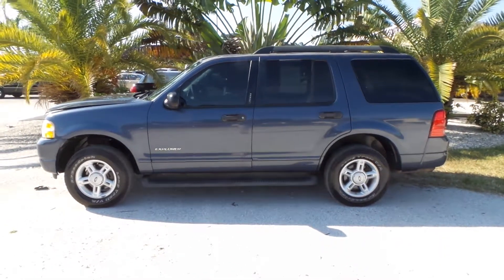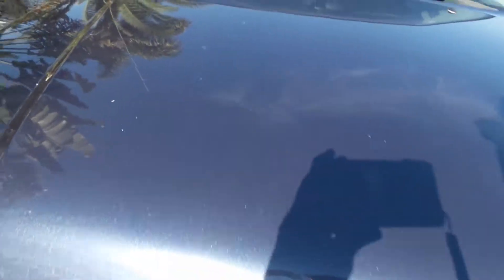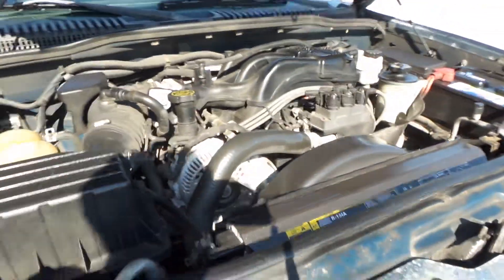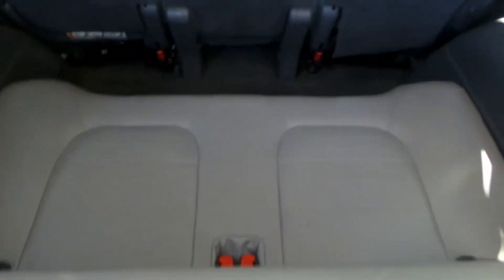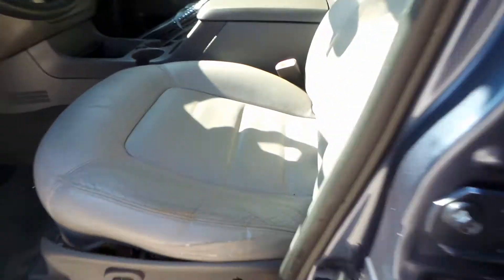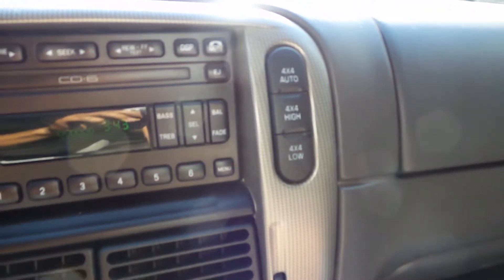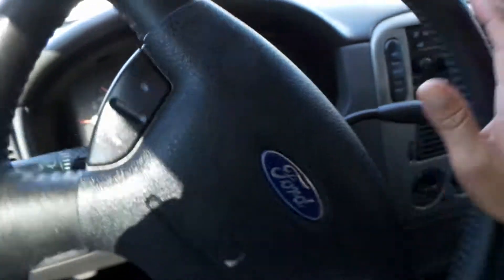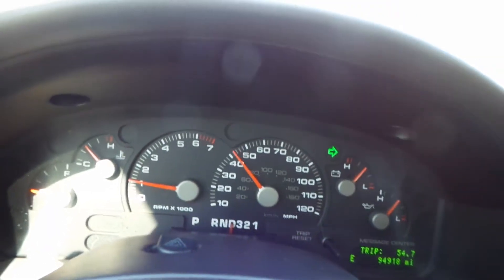2005 Ford Exploer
2005 Ford Explorer XLT AWD with only 94K original miles. The interior of this vehicle comes equipped with many options including AWD, leather seats, third row seats, cold AC and much more. The exterior of this vehicle seems to be in great shape with good tires. Please check out our virtual test drive for the full experience of this vehicle.